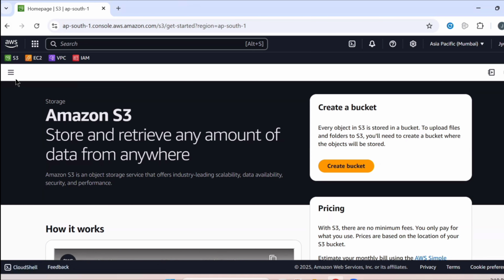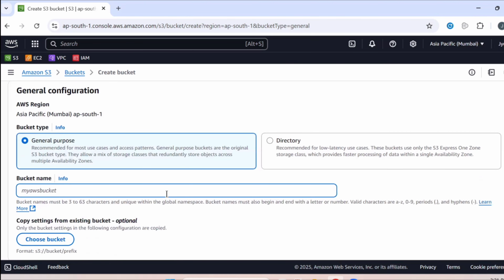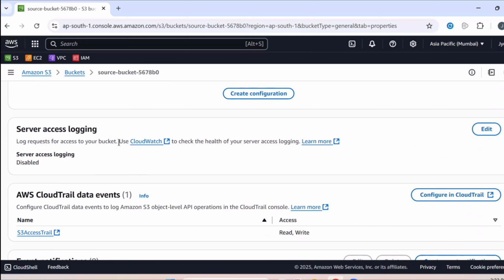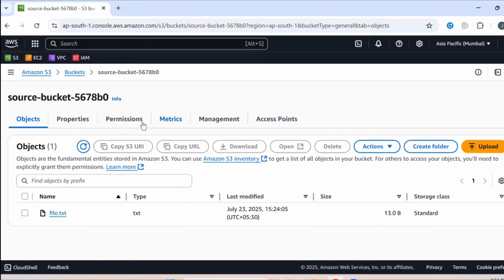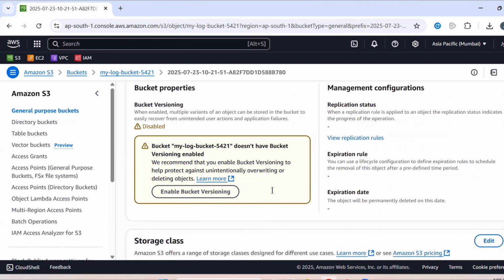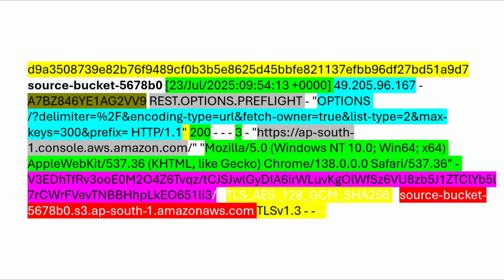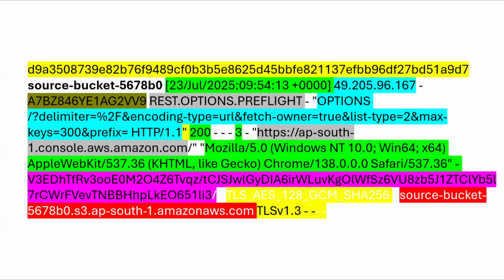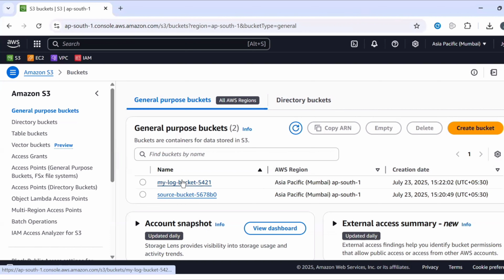How To Enable S3 bucket access logs in AWS & verify the logs in the target bucket step-by-step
In this AWS tutorial, you'll learn how to enable server access logging for an Amazon S3 bucket and how to view and understand the generated logs. Access logs are essential for monitoring, auditing, and securing your data stored in S3.

We’ll walk through the entire process step-by-step:

✅ What are S3 access logs and why you need them

✅ Setting up a source and target bucket

✅ Enabling access logging in the AWS S3 console

✅ Performing actions to generate logs (upload, download, delete)

✅ Viewing the logs in the target bucket

✅ Explaining and interpreting each log entry

Whether you're an AWS beginner or a cloud engineer looking to improve observability, this video will help you get hands-on with S3 logging!